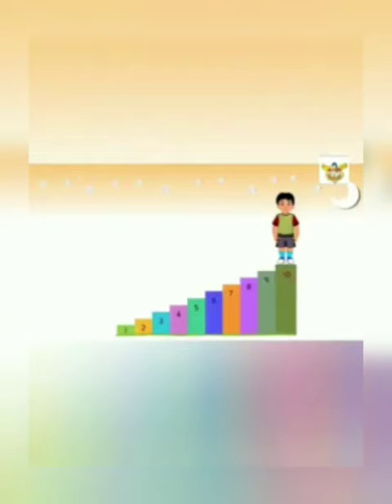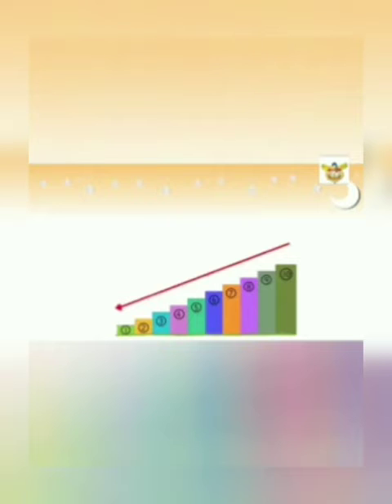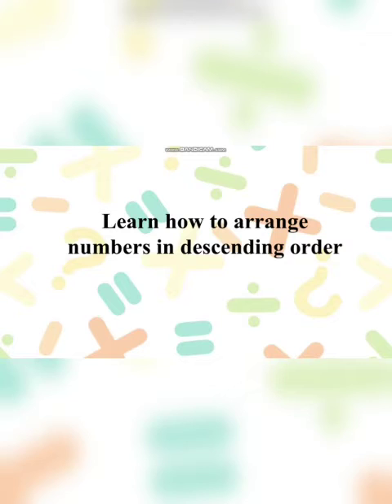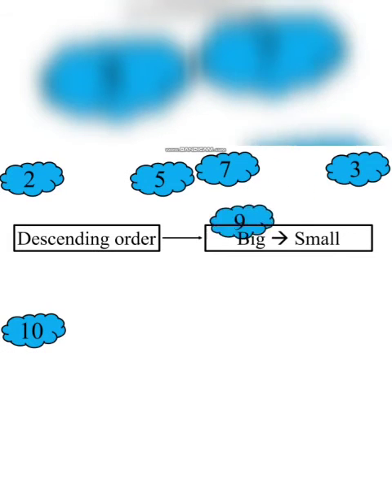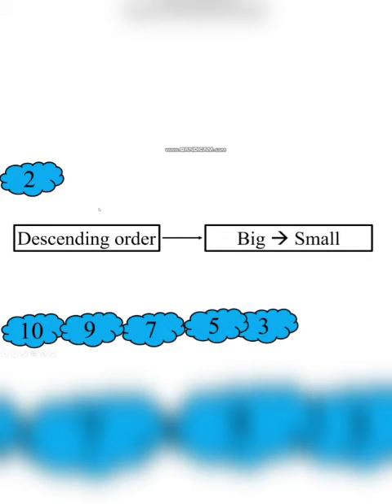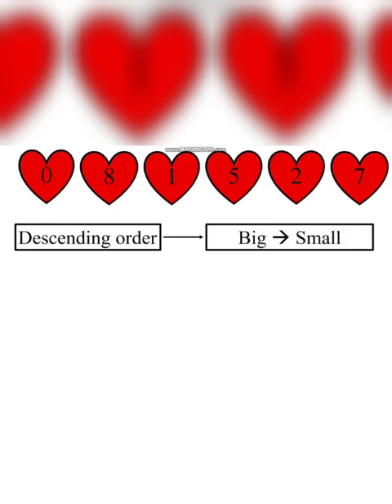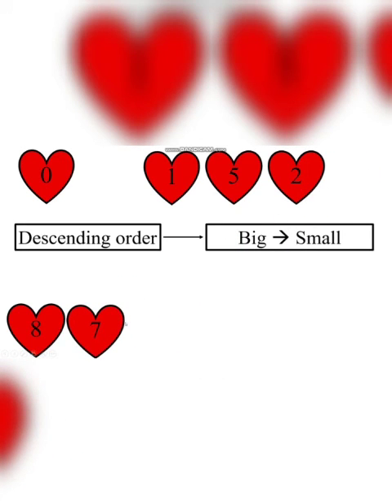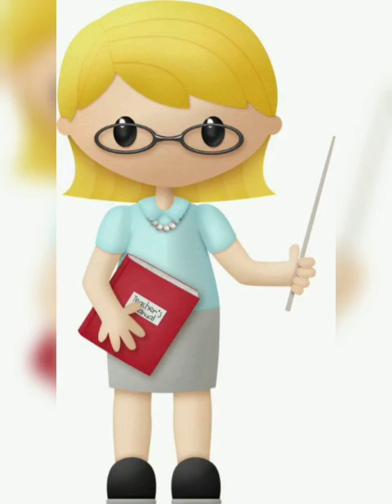Introduction of Descending order ( for beginners)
Introduction of descending order By-poonam ma'am